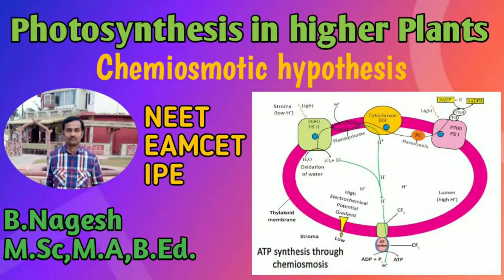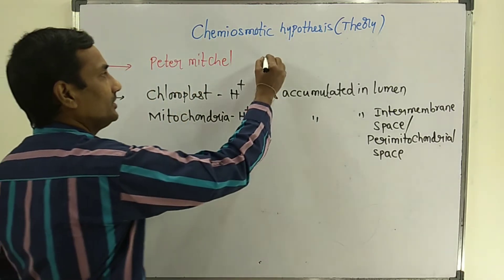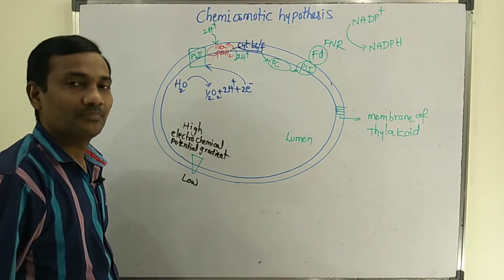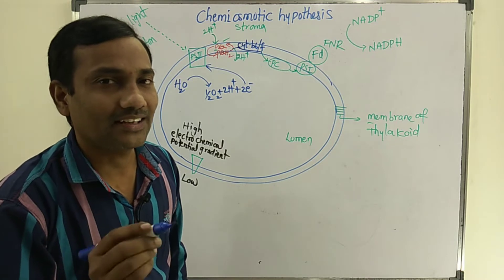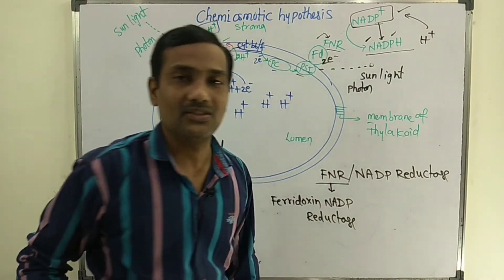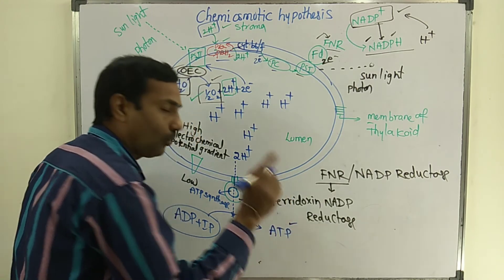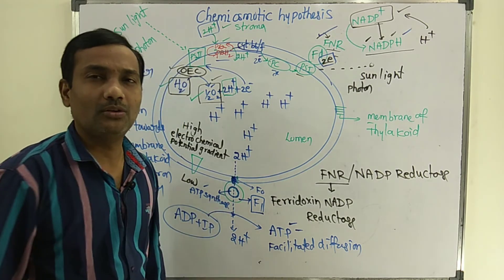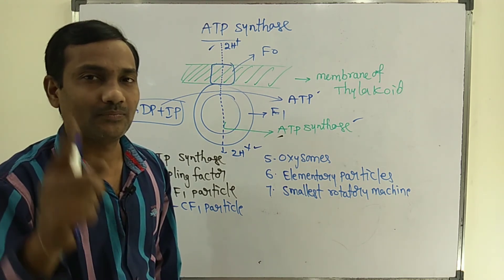Photosynthesis in higher Plants/Chemiosmotic hypothesis/ATP Synthesis/NEET/EAMCET/IPE